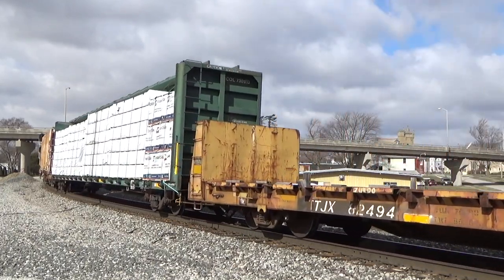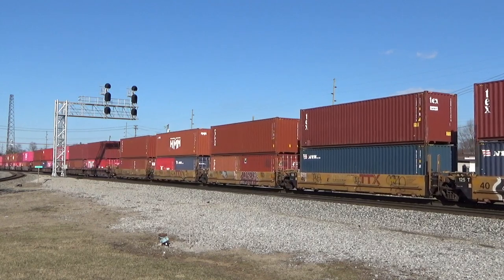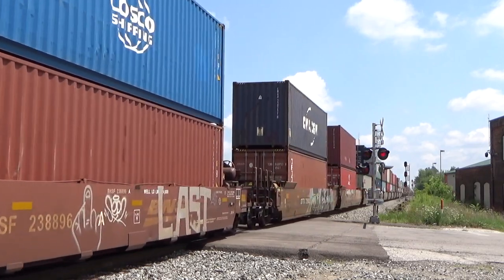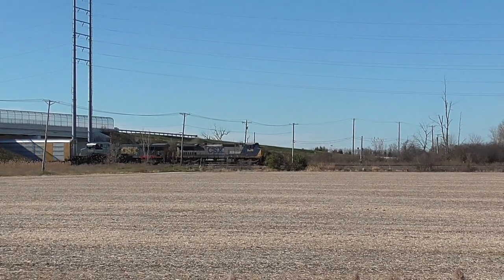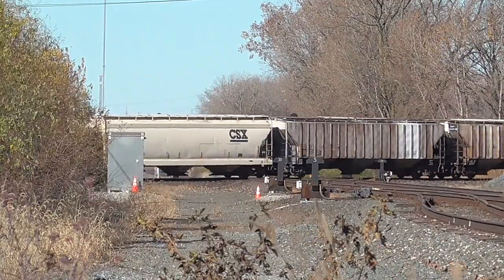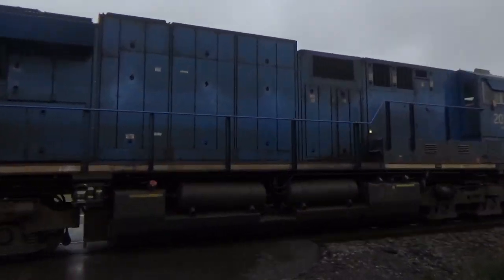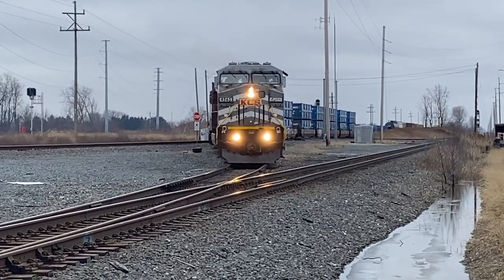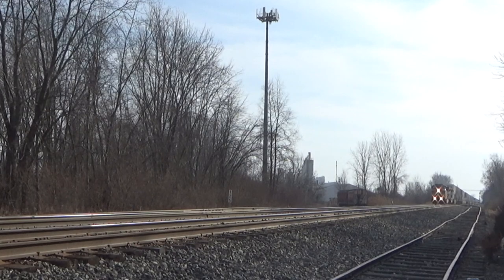Unlimited Catches Throughout Mitten & Buckeye State.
Welcome Back To The Michigander State & Buckeye State Rails I would save some good catches that I haven't uploaded like heritage units and more so better enjoy from march of 2023 catches to February 2024 catches.
[Chapters]
0:00-Intro
0:22-NS 12Q Goes By The Rail Park & CP 7016 Maroon And Grey Heritage As A Rear DP
4:26-NS 8103 Norfolk & Western Heritage Unit On NS 271
8:37-BNSF C44-9W & Union Pacific Ace On A Short 29P
9:06-CSX 1827 Baltimore And Ohio Heritage On I010
11:12-CSX Dash Nine As For Sister Units On I161
17:21-Friendly Crew On NS 277 With BNSF Gevos As Mid DPU
20:51-CSX 9006 Dash Nine Leading On M510
27:35-Ex CSX SD70ACEs Trailing On M511
31:51-Loram Grinder Grinding The Tracks
32:52-GECX Blue Tier Trailing On CN M382
37:00-NS 41N On The New Years Eve
39:05-KCS 4565 Grey Ghost Leader On NS 334
45:44-UP 1111 Power By Our People Unit On I132
48:00-Outro